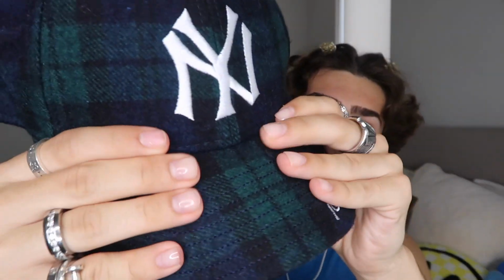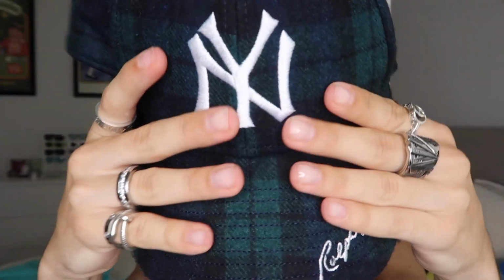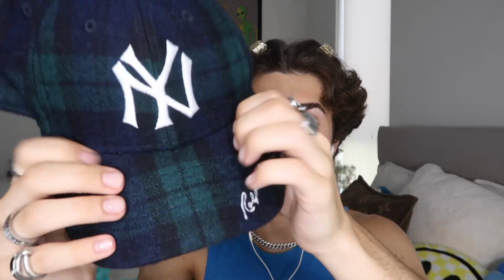ASMR- Monthly Favorites (Haul+Giveaway)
will be choosing the giveaway winner on my story next friday july 1st

-Amazon Ring Light
-iPhone 12 Pro Max & 8 Plus